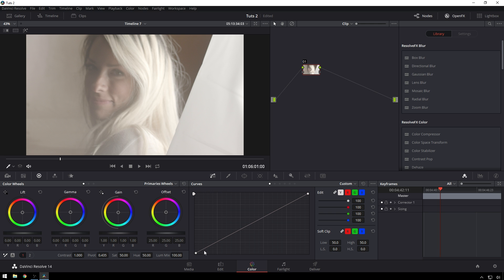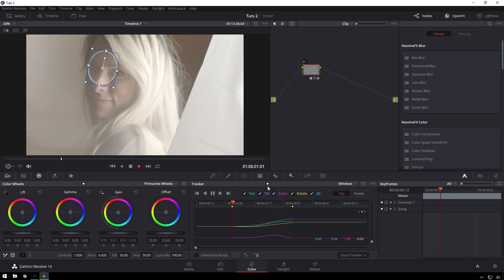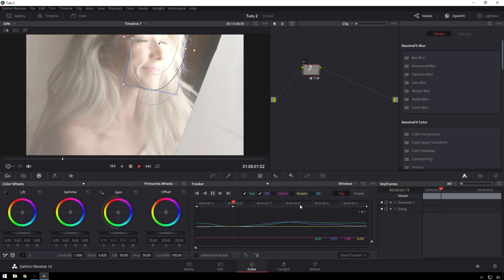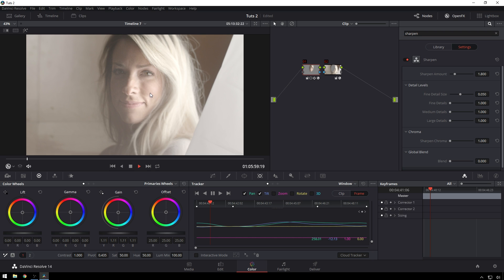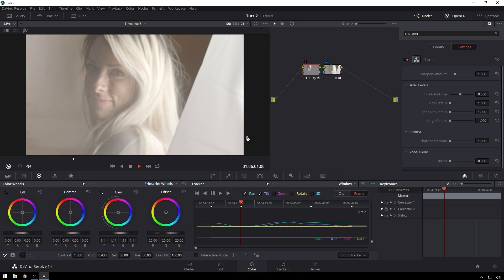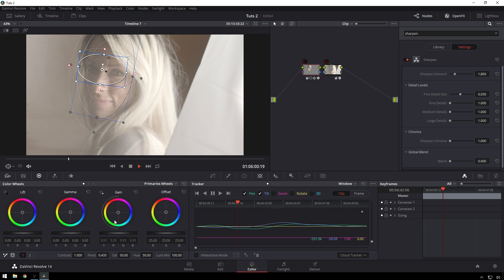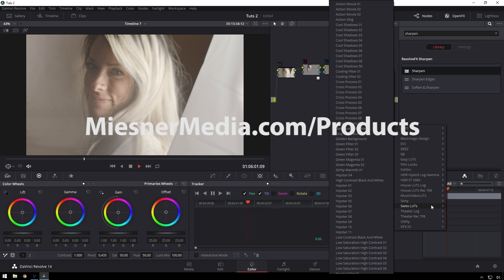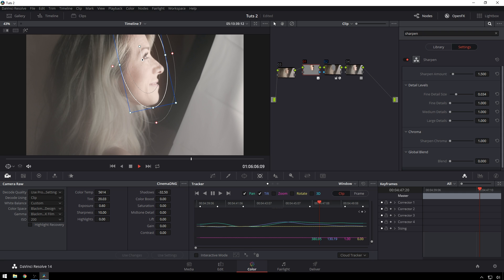Davinci Resolve 14 Basics - How To Use The Tracker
In this Davinci Resolve 14 basics tutorial Theo shows us all the nitty gritty involved with beginning to fully utilize Davinci Resolve's world class tracker.